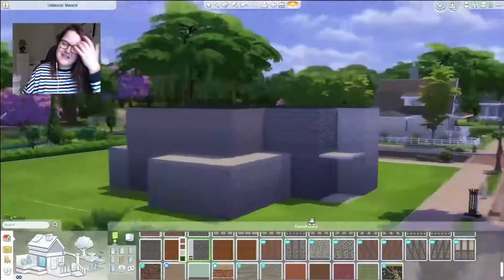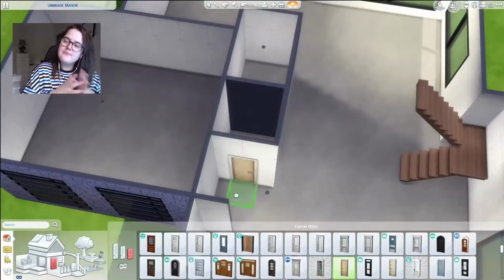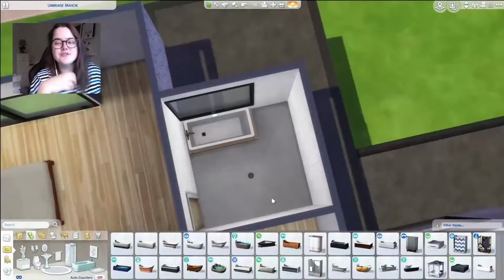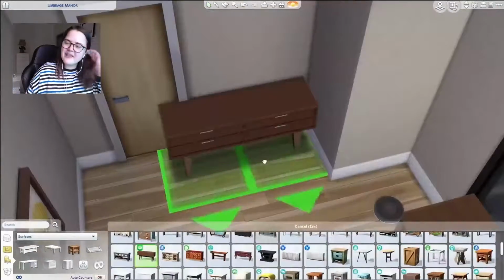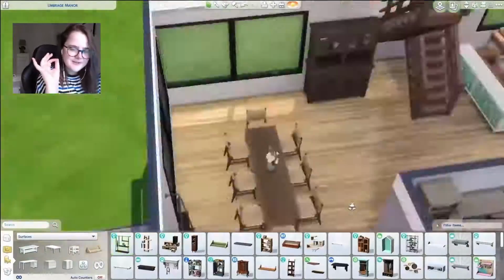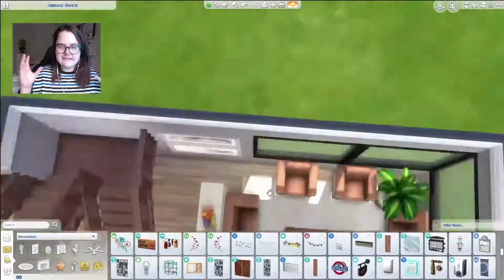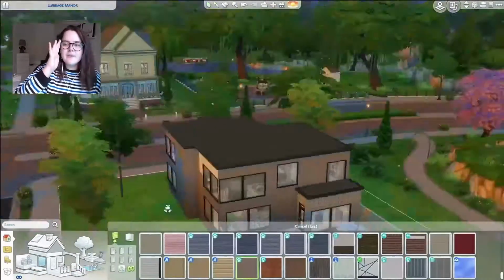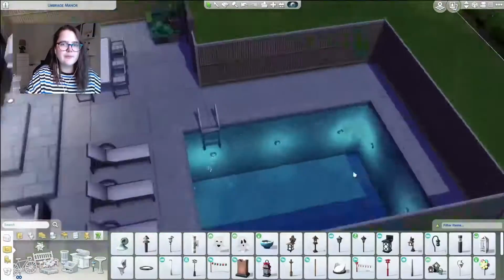I am obsessed with pinterest!! Modern Pinterest Home speedbuild Sims 4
I'm obsessed about pinterest it's my life atm! This was such a fun speedbuild and I wish I hadn't already done it so I can do it again for the first time!

Gallery ID: BexerGames